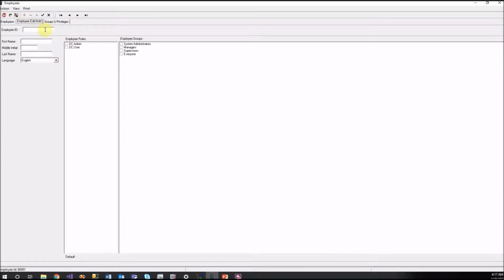Add an Employee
This video will give you a hands-on view of how to add an employee.